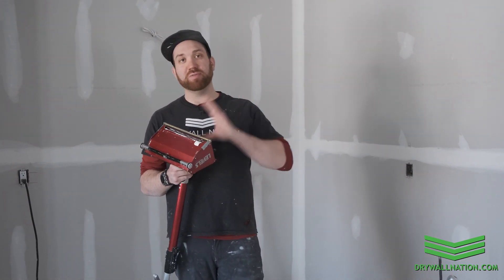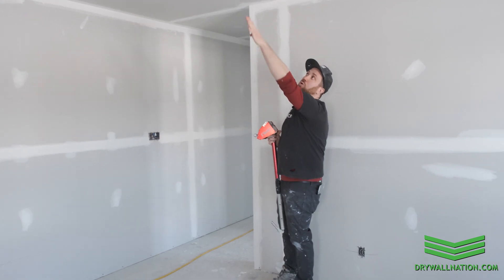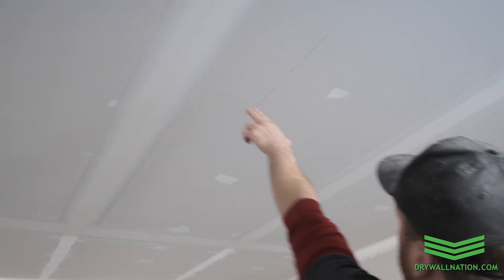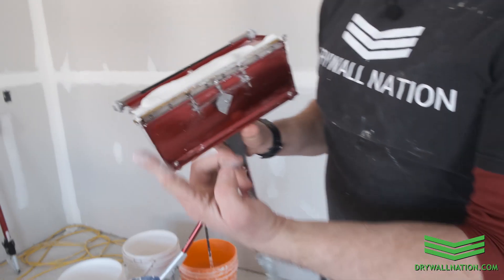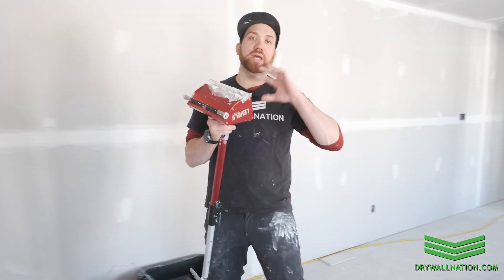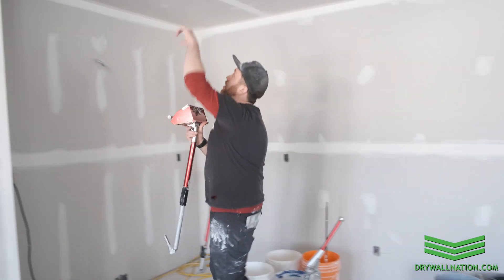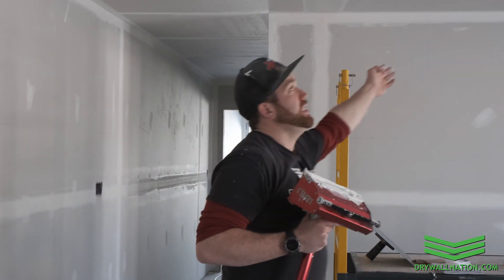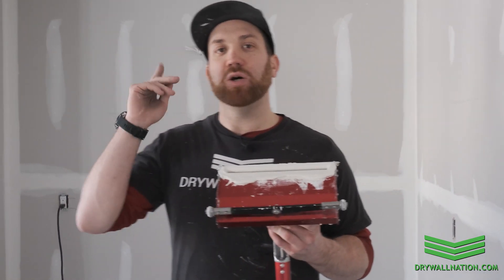How to Use a Drywall Flat Box on Ceilings | Video 5/6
VIDEO SERIES: How to Use a Drywall Flat Box
EPISODE 5: How To Use a Drywall Flat Box on Ceilings
MORE INFO 👇

In Episode 5 of our 'How to Use a Drywall Flat Box' educational series,  @LEVEL5Tools and @drywallnation  team up to show you how to run your drywall flat box on ceilings to achieve the best results possible.

VIDEO SERIES OUTLINE

EPISODE 1 - Learn all about what flat boxes are, how they work and how this simple automatic taping tool can increase your drywall finishing speed & profitability.

EPISODE 2 - Learn how to set up a drywall flat box before getting started & what to look for to ensure the best results.

EPISODE 3 - Learn how to achieve the best mud consistency when using a drywall flat box.

EPISODE 4 - Learn how to run a drywall flat box on walls like a pro.

EPISODE 5 - Learn how to run a drywall flat box on ceilings to achieve the best results possible.

EPISODE 6 - Learn how to run a 12-Inch flat box for a final skim coat.

CONNECT WITH LEVEL5:

(2) Click on the bell icon to be automatically notified when new videos are available! 🔔